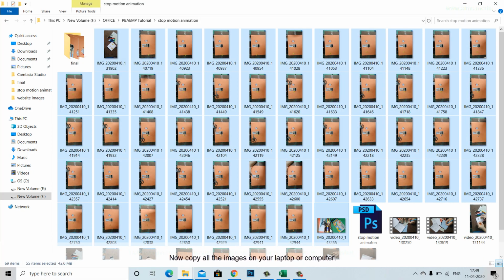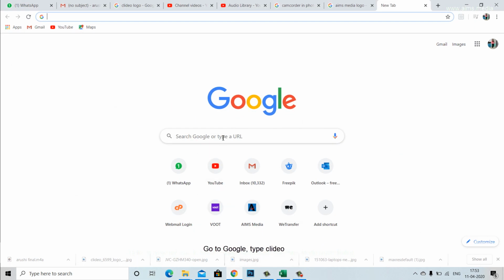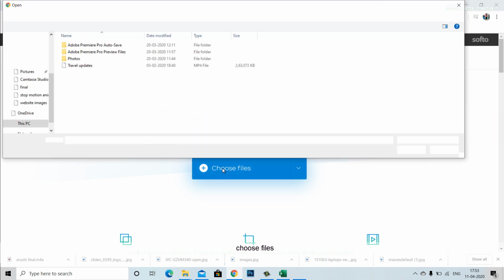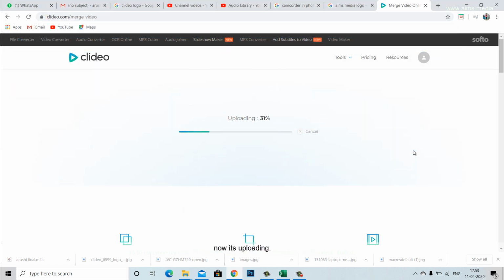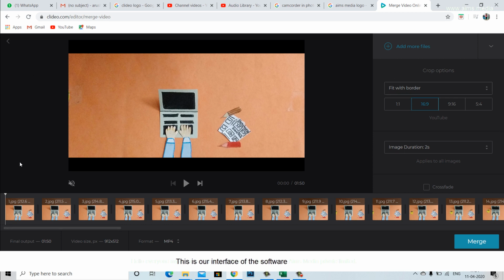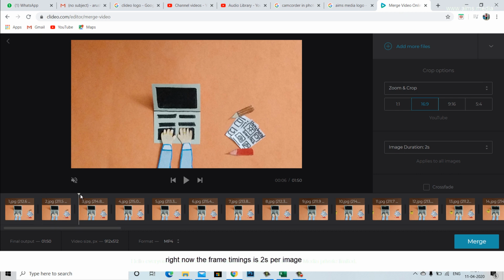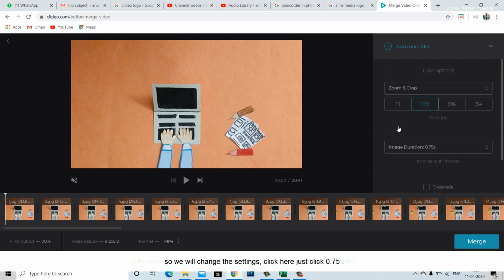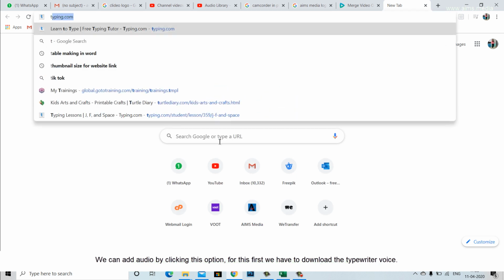Animation tutorial | Paper Cut Stop Motion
Paper craft animation is a way to depict story in a motion form. This tutorial will guide you sync your creativity with different set of multimedia modules craft, story boarding, photography, computers and then animation.
For photography we have used simple android phone and for compiling frames we have used open source Clideo.